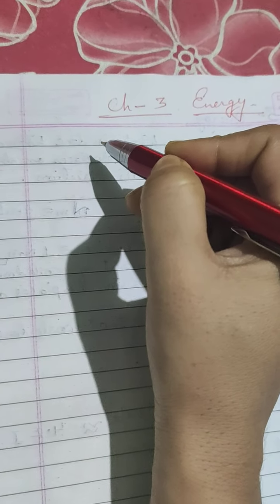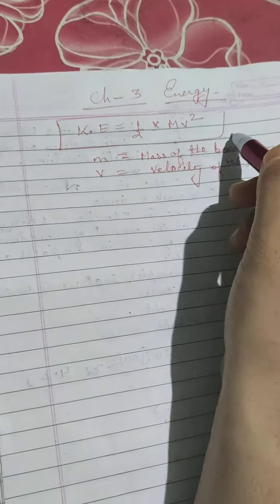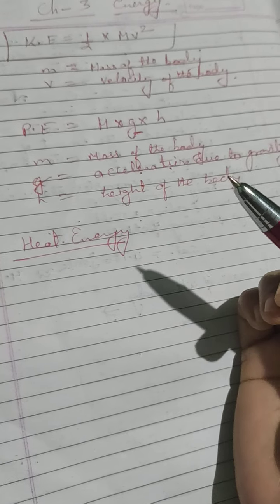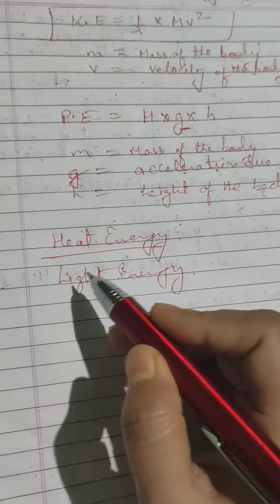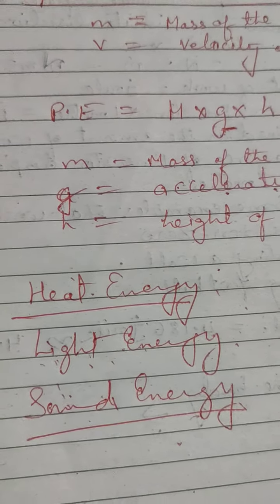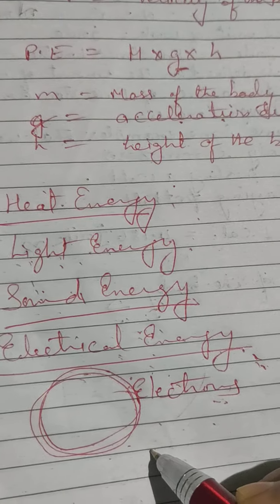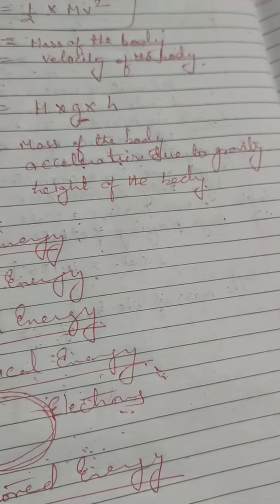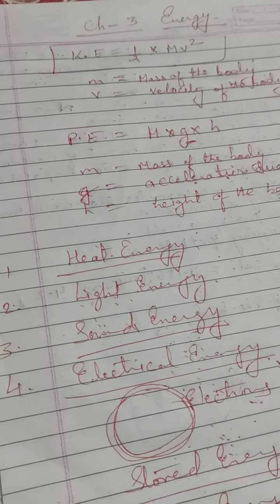Std_7 ch_3 part _2. Energy